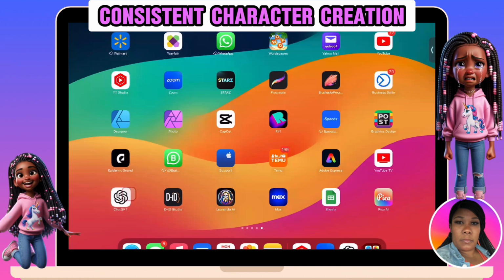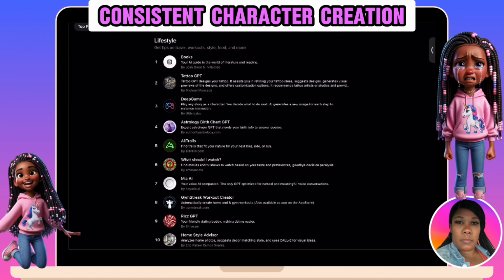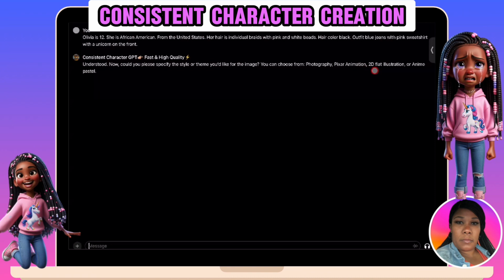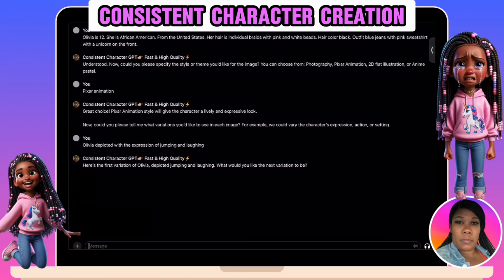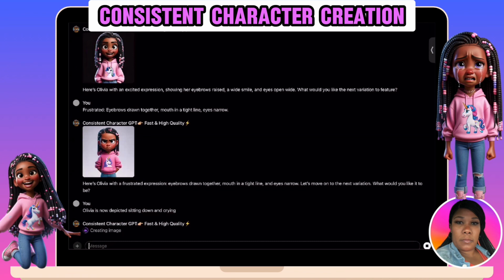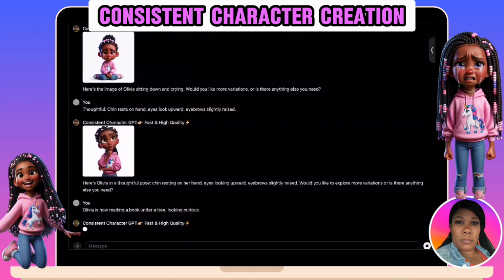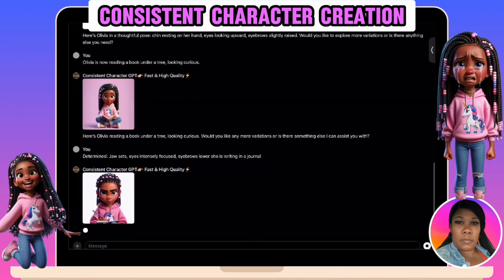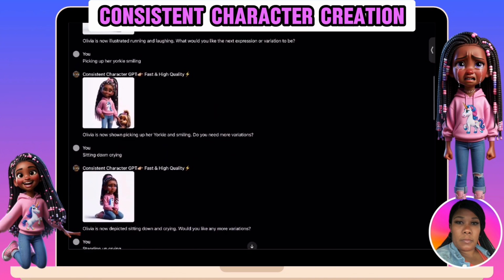CONSISTENT CHARACTER CREATION USING DALLE